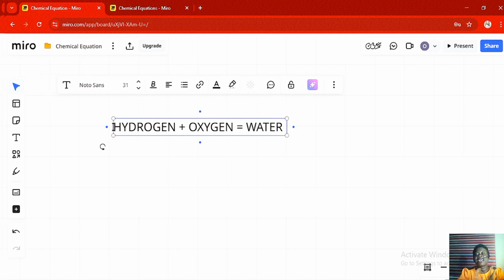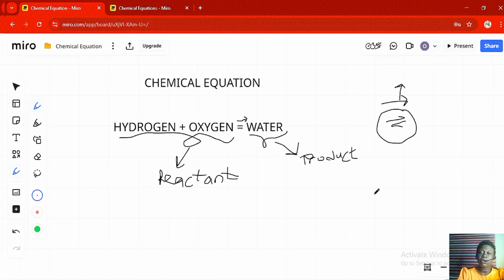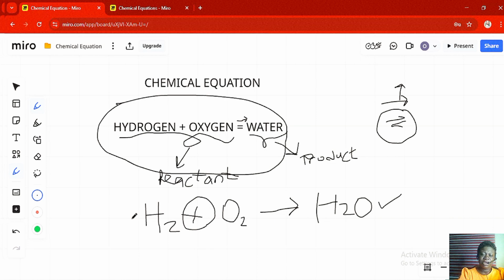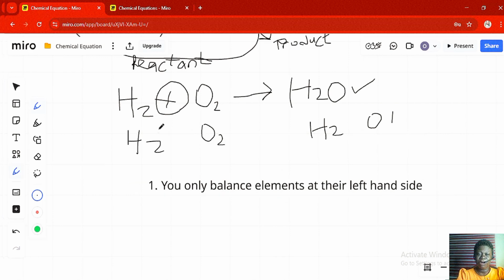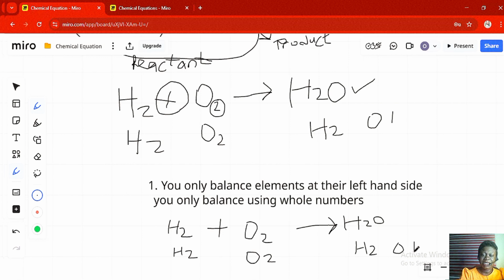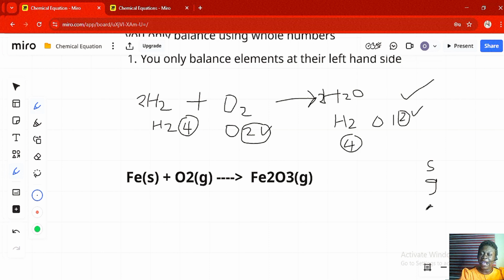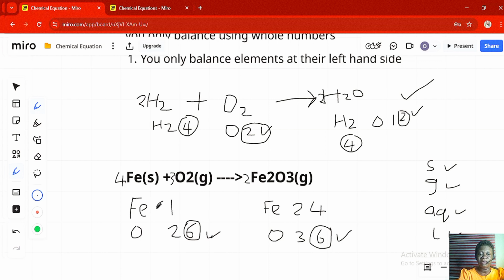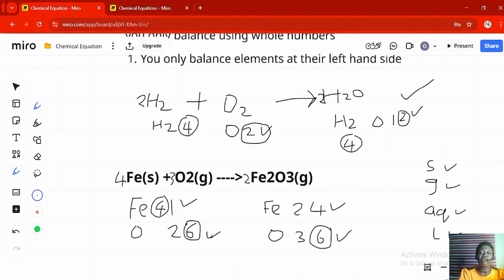Demo Video by Nkemjika Obioha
Topic: Chemical Equations